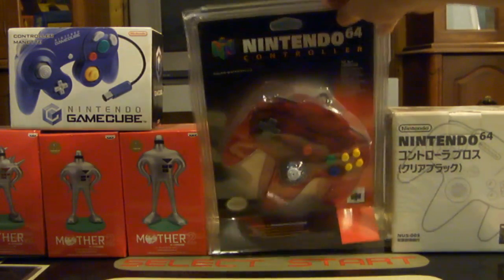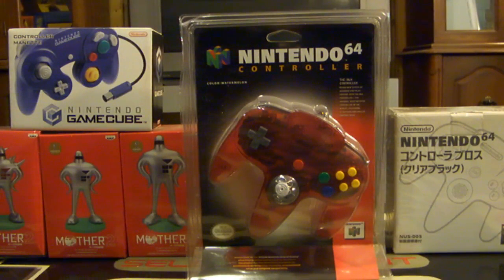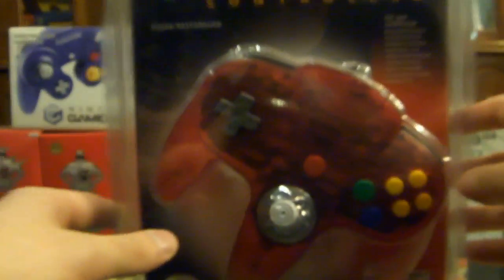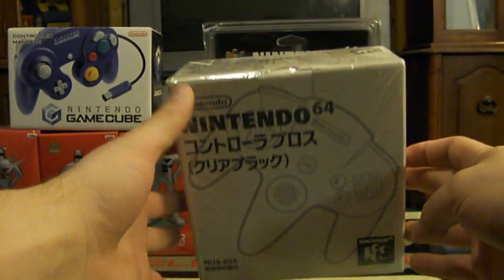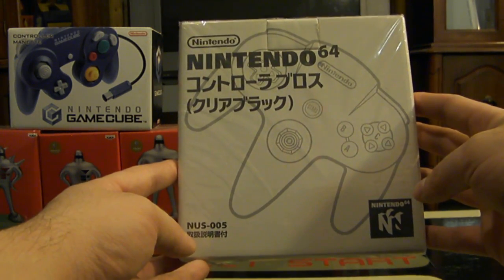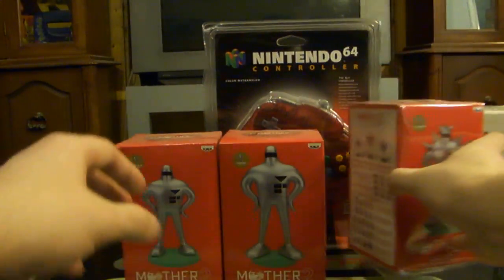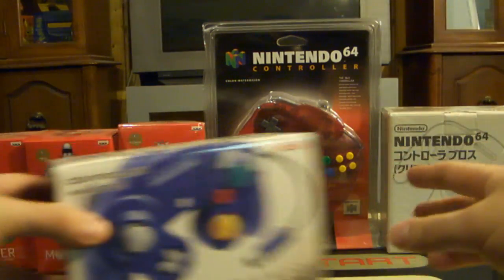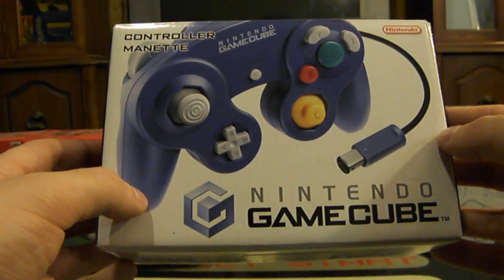Collecting Tips 101: Tip #56: Networking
How do you find some of the really rare items? What do you do when sellers won't ship to you? How can you save some money rather than spending eBay's rates? I discuss some answers to these questions in this week's collecting tip.